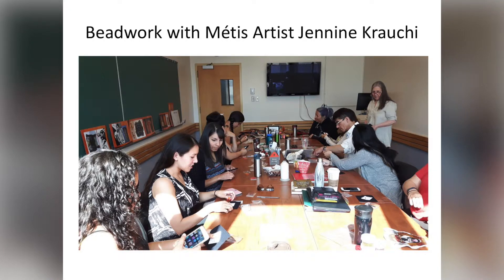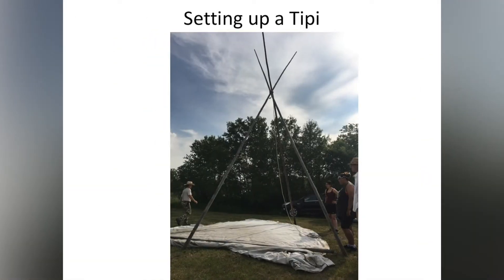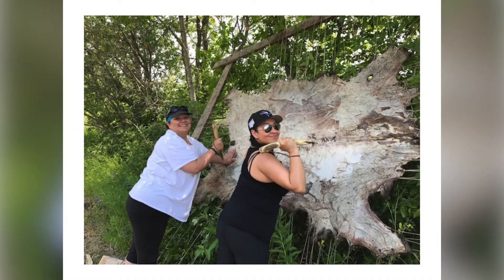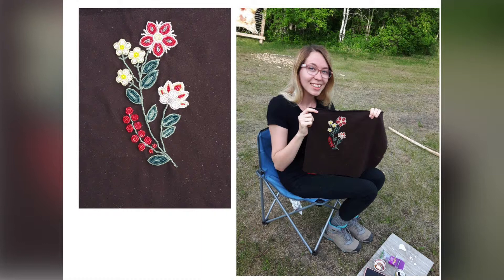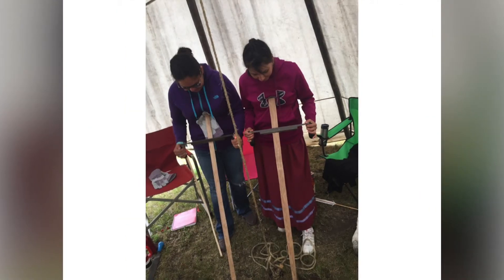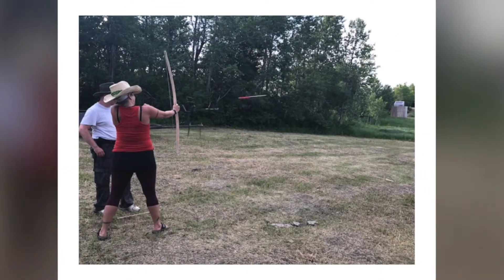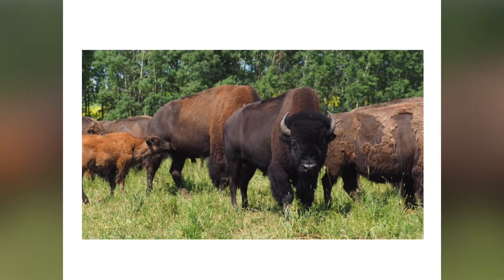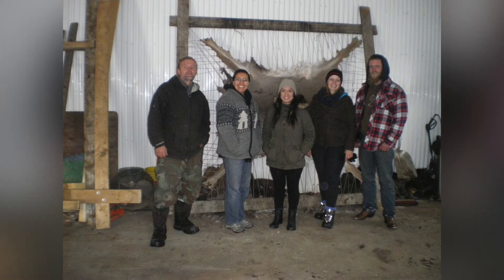Roland Bohr - Experiential Learning Presentation